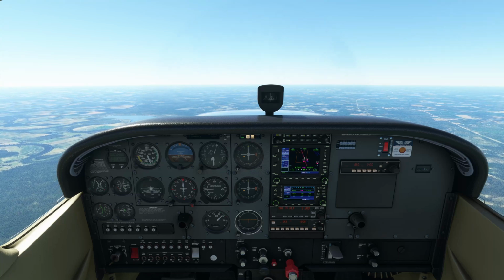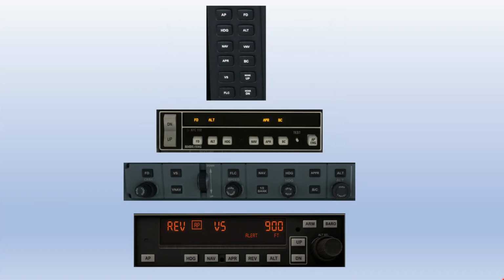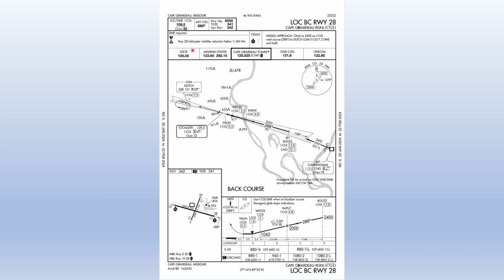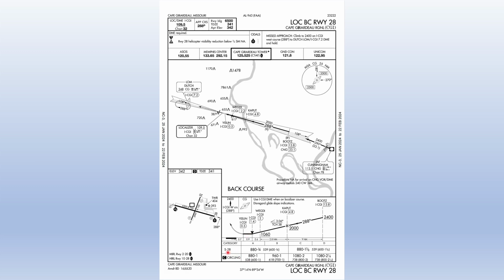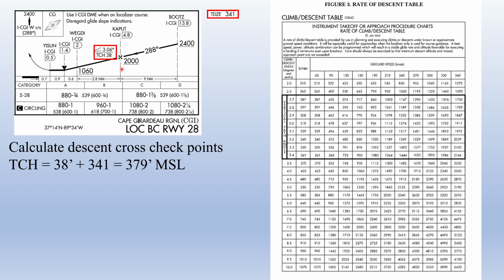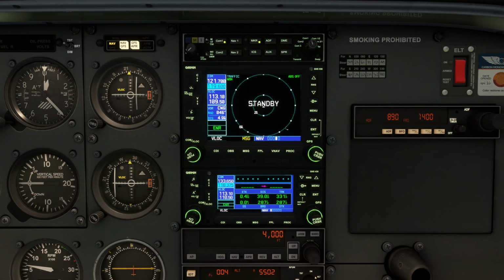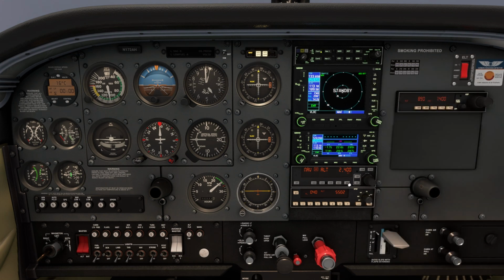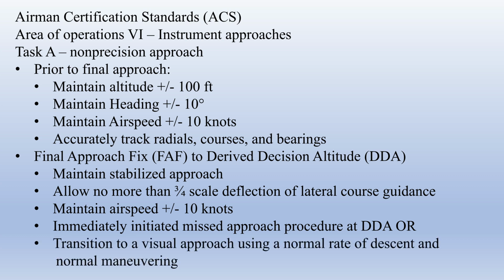MSFS - In-depth Localizer Back Course Approach Tutorial (AH IFR flt lesson 11)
This is video #11 in our instrument training series.  In this video, we'll take a look at localizer back course approaches.  We'll talk about what they are and how to fly them - and then demonstrate flying one in the Analog/Steam gauge Cessna 172.

All charts in this video are available at SkyVector.com

Chapters:
00:00 - Back course basics
07:05 - Other BC uses
13:16 - Demo flight brief
15:36 - Approach briefing
28:49 - Approach technique
33:42 - CDFA review
40:42 - Flight setup
48:47 - Clearance and departure
53:12 - Approach clearance
58:22 - Final approach
1:01:37 - Proficiency standards